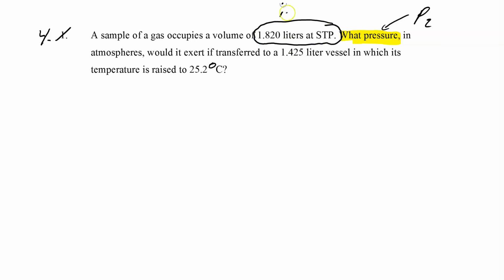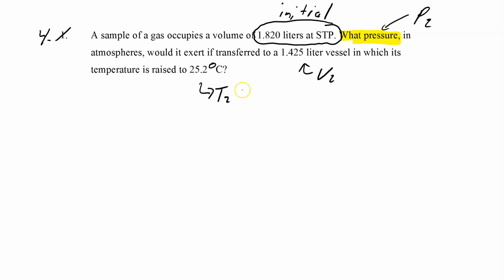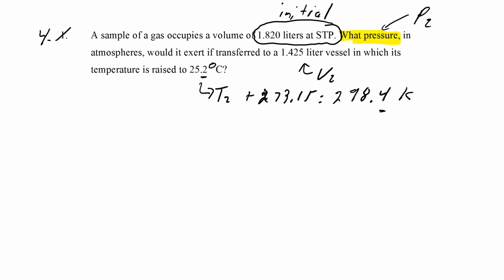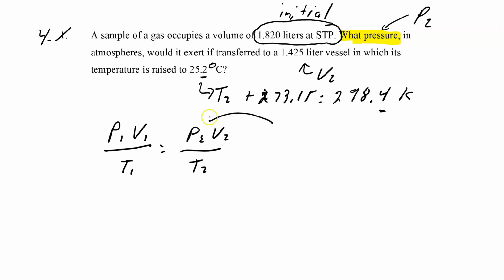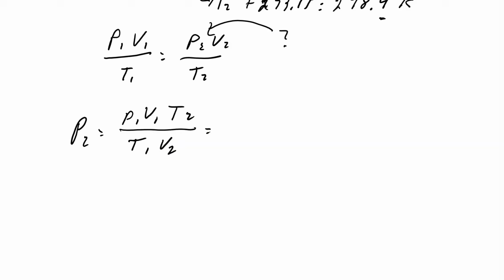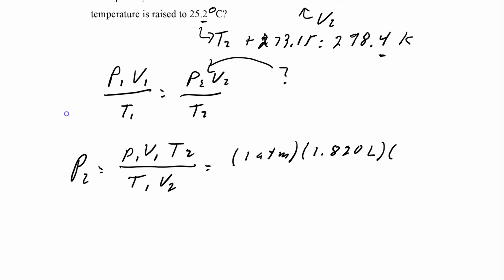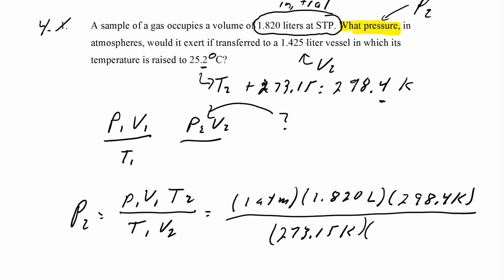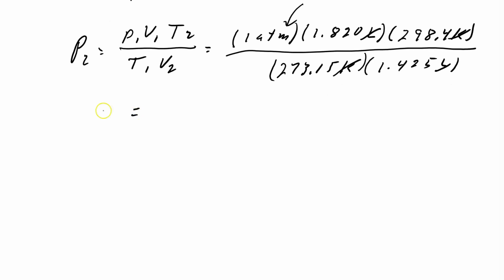Combined Gas Law Calculation Solving for Pressure